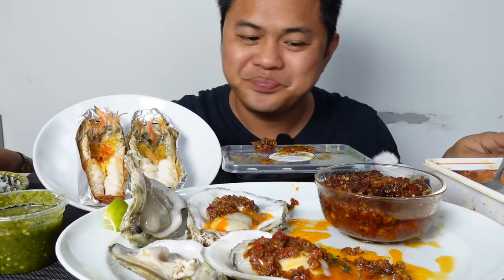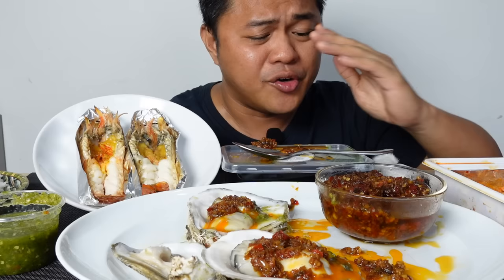JUMBO OYSTERS WITH SWEET CHILI GARLIC SAUCE | MUKBANG PHILIPPINES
jumbo oyster in sweet chili garlic, grilled river prawn, seafood boil in cajun sauce, mukbangph 2023, mukbang philippines food, filipino mukbanger, mukbangers filipino food